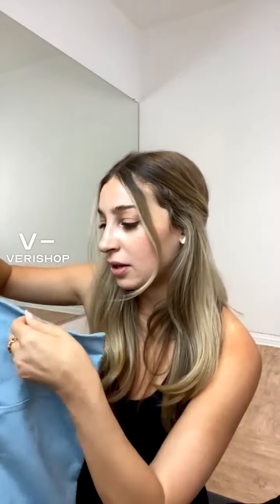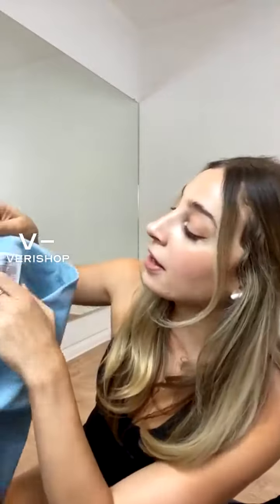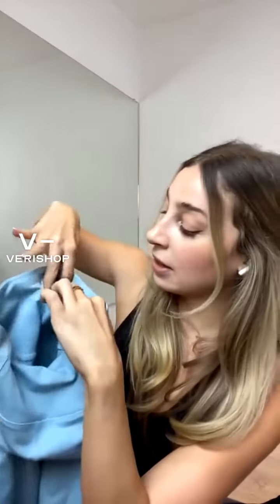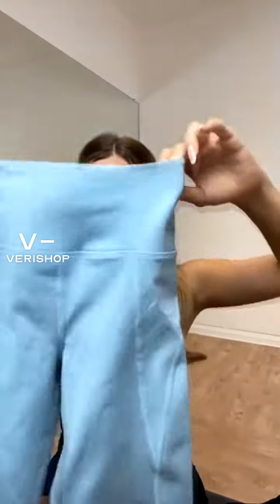Girlfriend Collective High Rise Bike Short Review